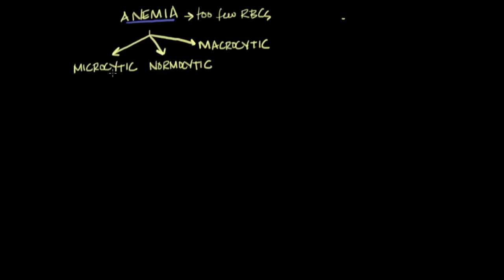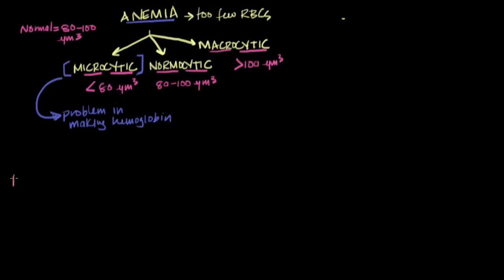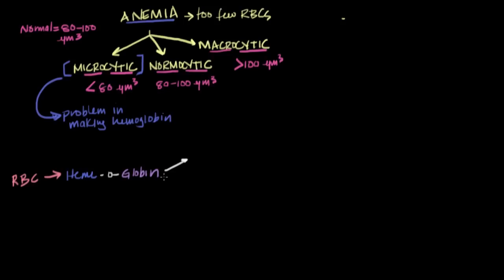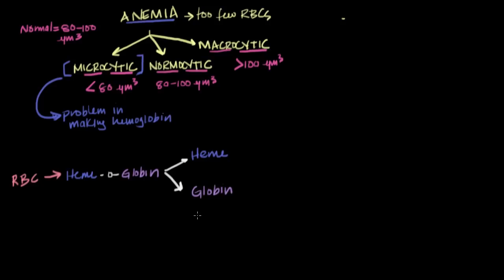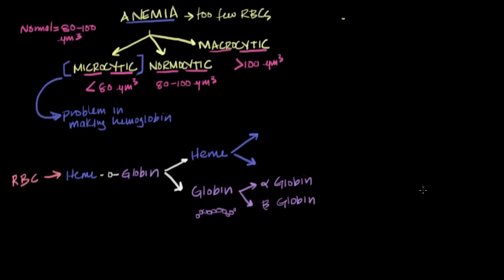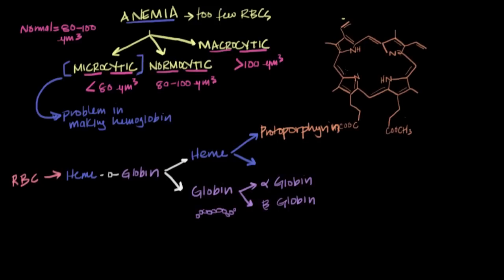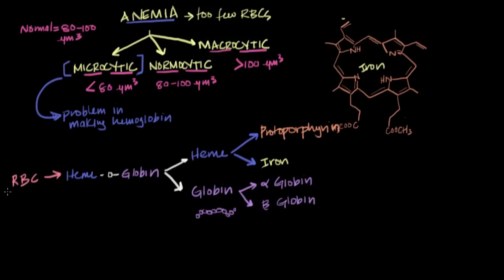Microcytic anemia | Hematologic System Diseases | NCLEX-RN | Khan Academy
Created by Nauroz Syed.